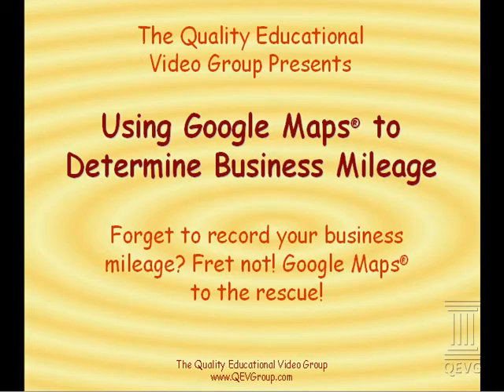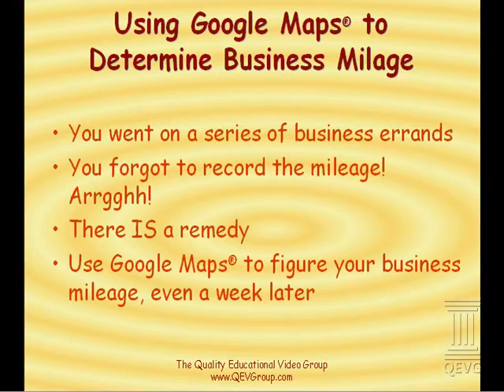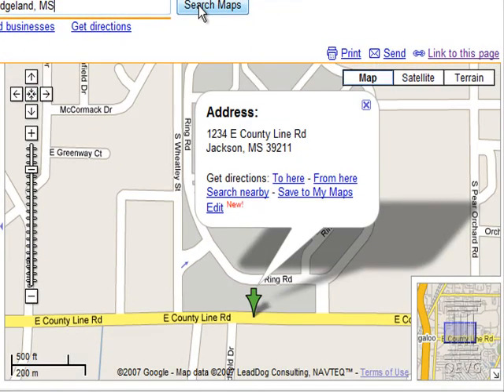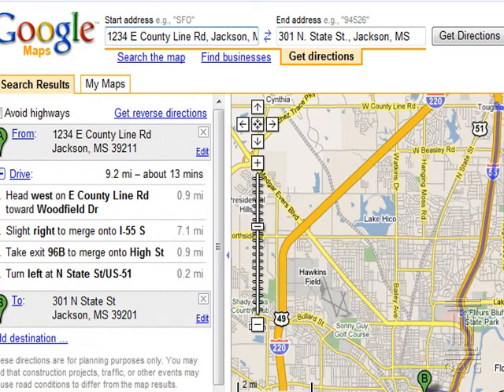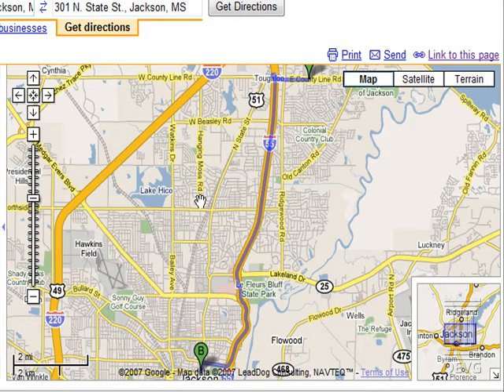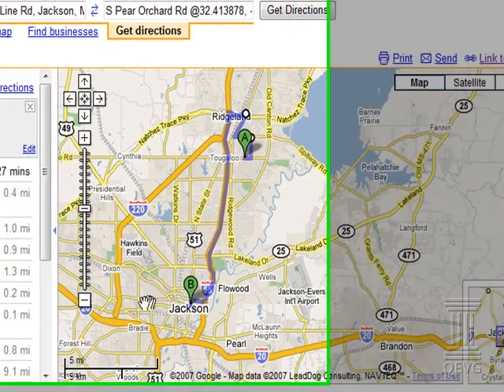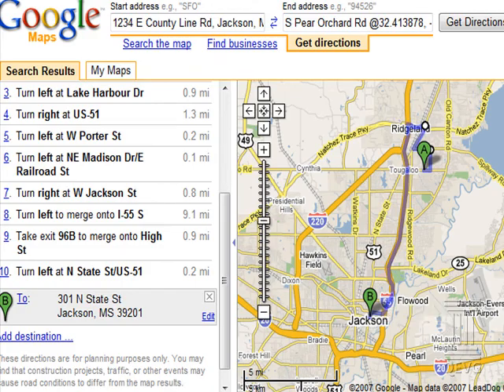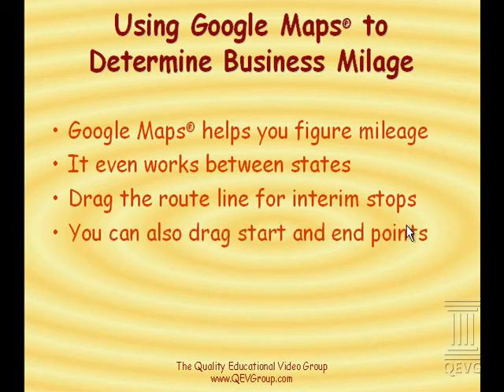How To Calculate Biz Mileage With Google Maps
Use Google Maps to calculate your biz or charity miles, even weeks or months after the trip. Use some great new capabilities of Google Maps to get accurate mileage of all your trips.